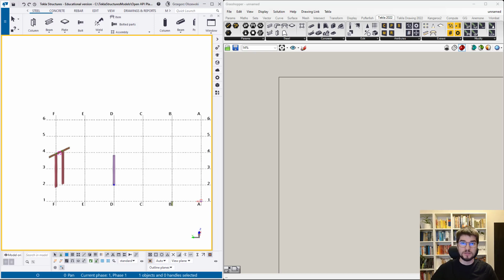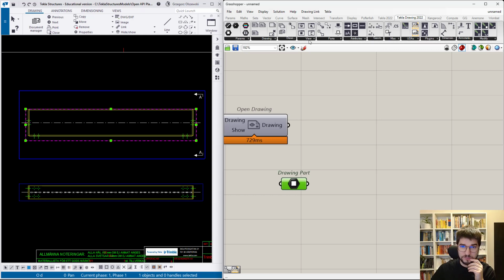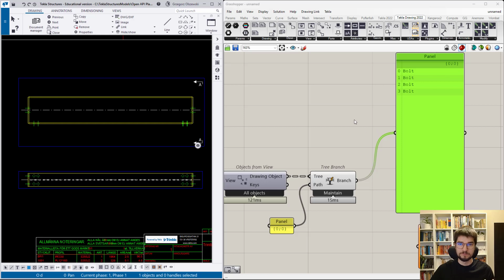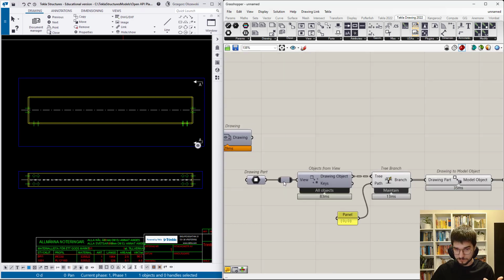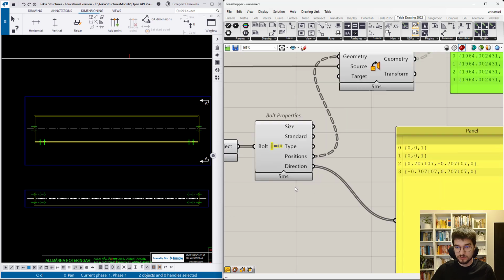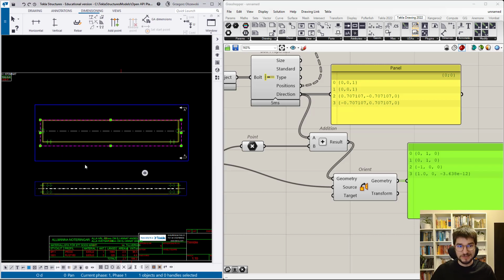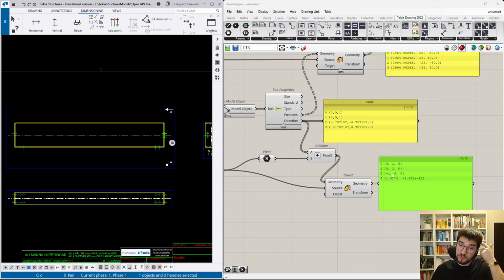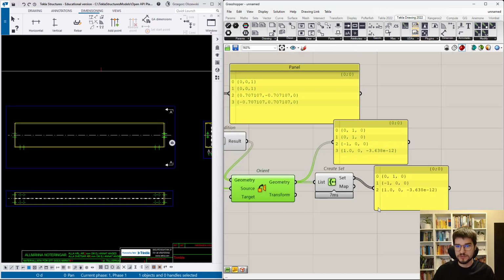Grasshopper-Tekla Drawing Link Bolts dimensioning part I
It's time to figure out what can be done with GH Tekla Drawing Link in terms of bolts on the assembly drawings.
Querying bolt properties, transforming points between coordinate systems, bolts grouping - let's dive in!